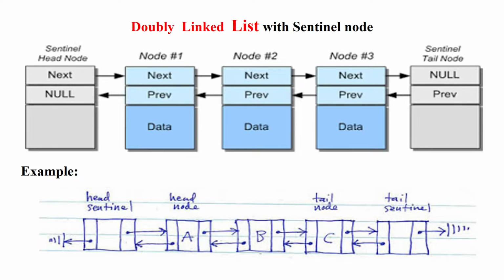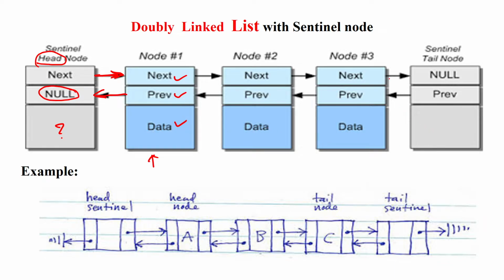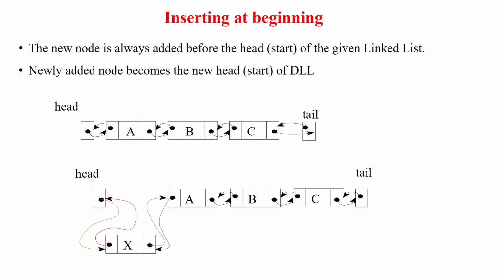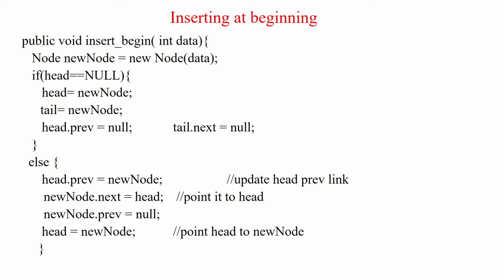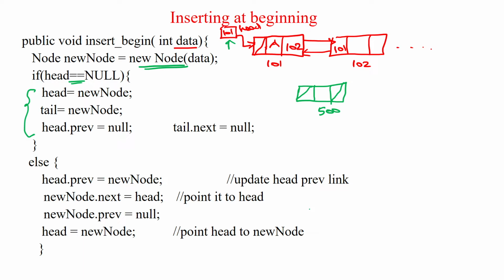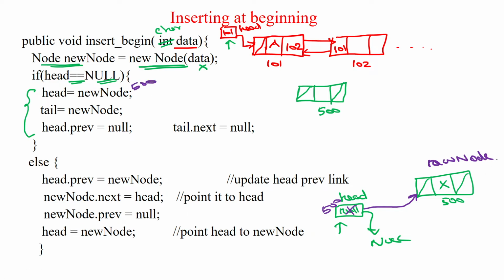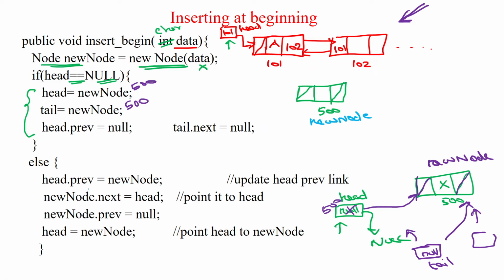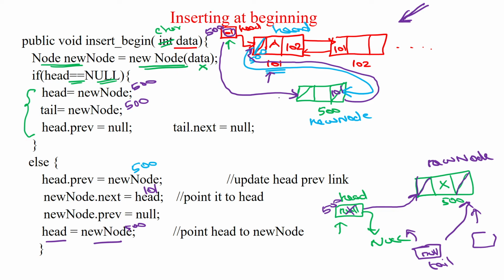12 Doubly Linked List Insert a node at Beginning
Doubly Linked List   Insert a node at Beginning